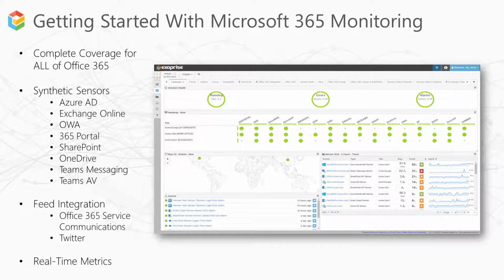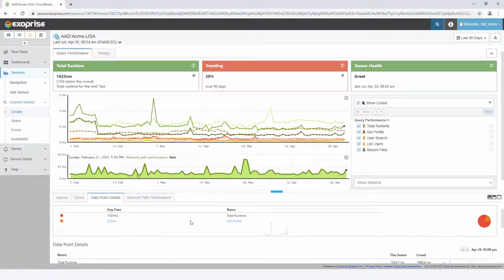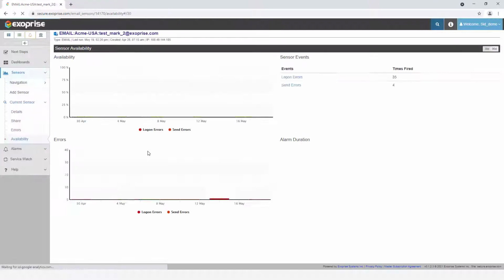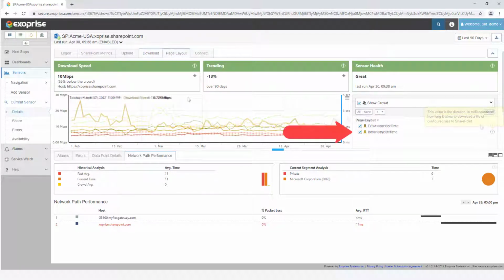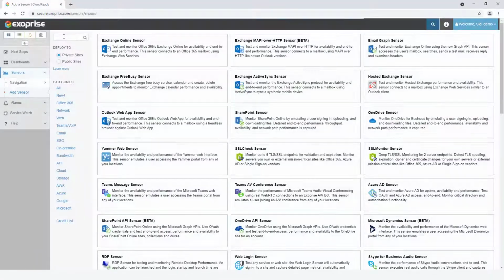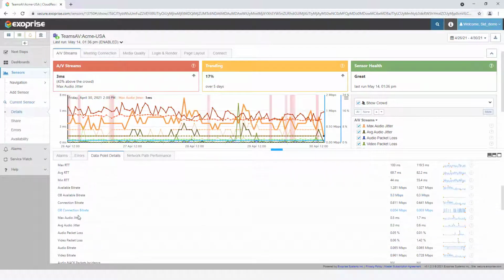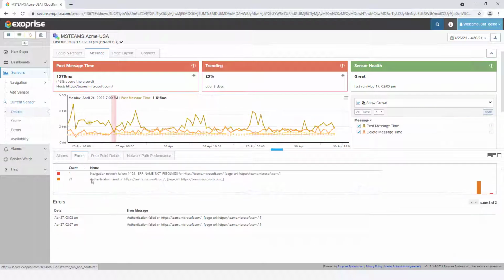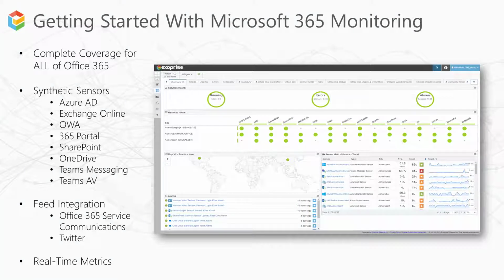How to Monitor ALL of Microsoft 365 (8 Different Apps)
Monitoring Microsoft 365 is essential to ensure a superior digital experience with productivity apps and cloud services. Only Exoprise provides full coverage for synthetics and real-user monitoring. The use of 8-10 different synthetic sensors per site provides Exoprise customers with an ideal start to monitoring Office 365 service health status. These locations may include corporate headquarters, branch offices, or work-from-home settings with knowledge workers.

Exoprise effectively monitors the health, availability, and performance of applications such as Azure AD, Exchange Online, Teams AV, Outlook Web App, etc. via synthetic sensors and captures real-time metric data in CloudReady.

CHAPTERS:
00:00:00 Start
00:00:07 Getting Started with Microsoft 365 Monitoring
00:01:51 Azure AD (AAD) Monitoring
00:03:44 Email Graph and Exchange Online Monitoring
00:05:36 Outlook Web App (OWA) Monitoring
00:07:20 Office 365 Portal Monitoring
00:08:57 SharePoint Online Monitoring
00:11:10 OneDrive Monitoring
00:13:22 Teams Audio Video Monitoring
00:20:00 Teams Message Monitoring
00:21:47 Office 365 Service Communications API and Twitter Integration

Thanks